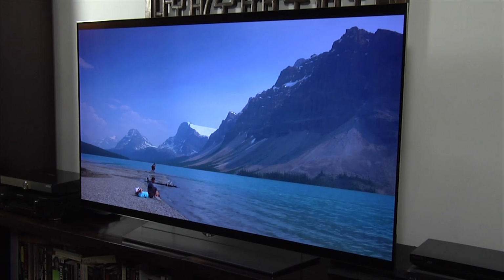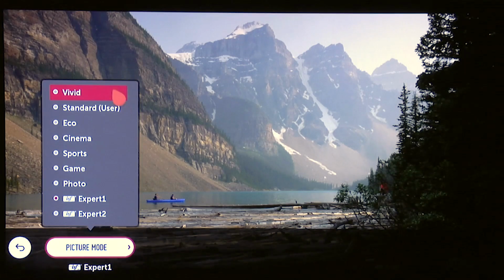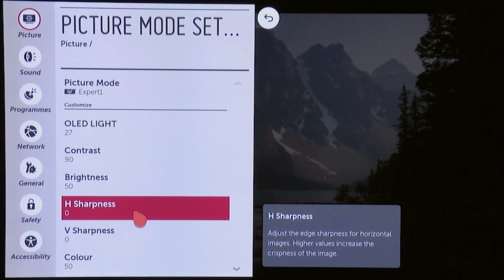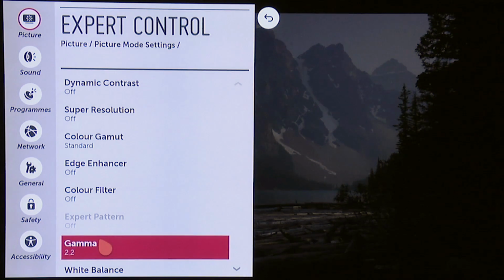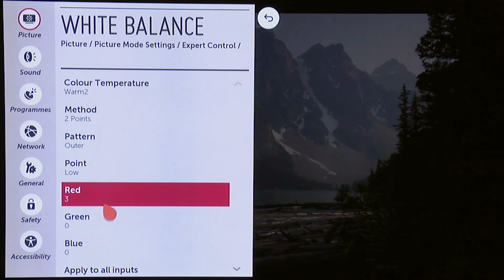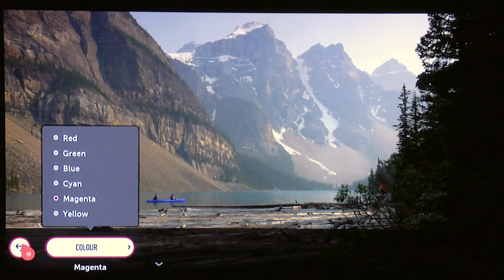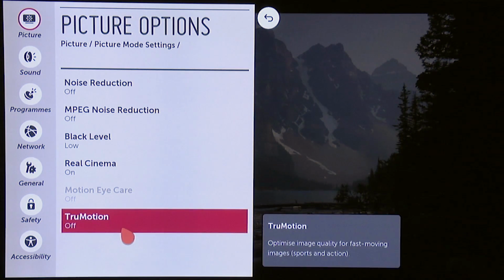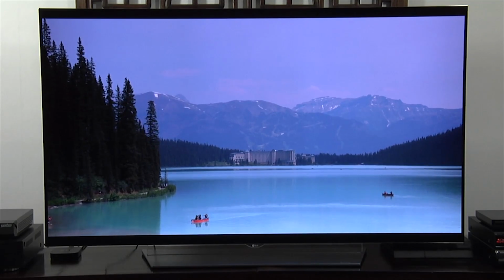LG 65EF950 4K OLED TV Best Picture Settings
We go through the reviewer's recommended picture settings for the LG 65EF950V Ultra HD 4K OLED TV.